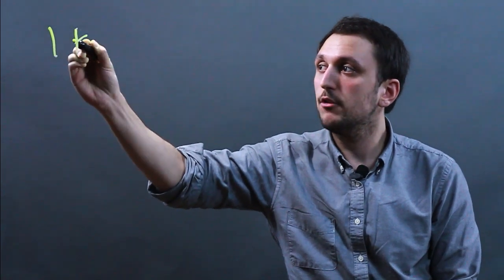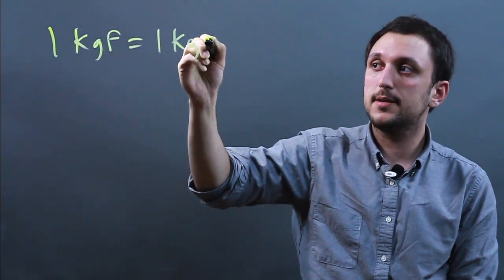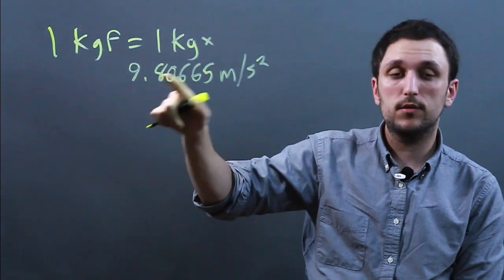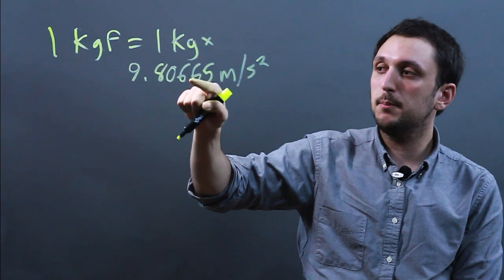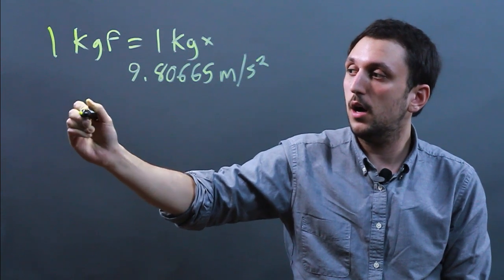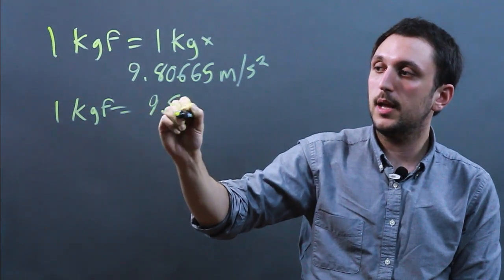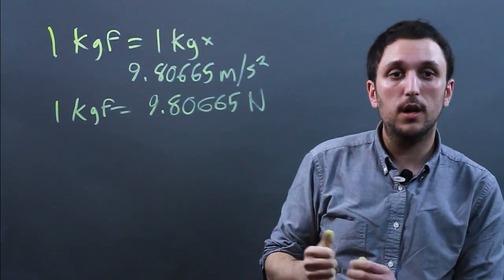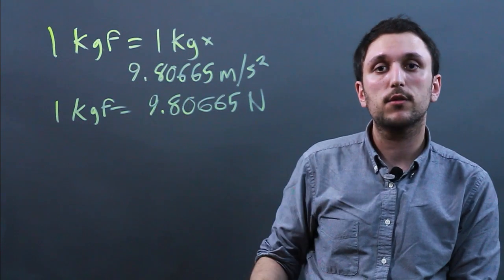Kilograms of Mass vs. Kilograms of Force : Solving Math Problems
Kilograms of mass and kilograms of force are two different things with their own sets of rules and uses. Find out the differences between kilograms of mass versus kilograms of force with help from a high school math tutor in this free video clip.